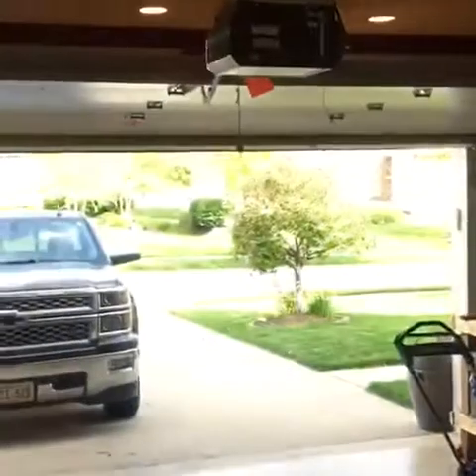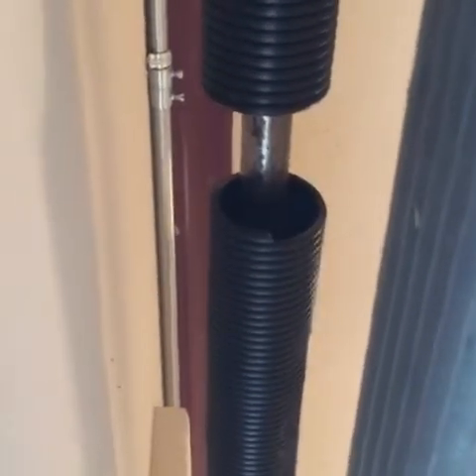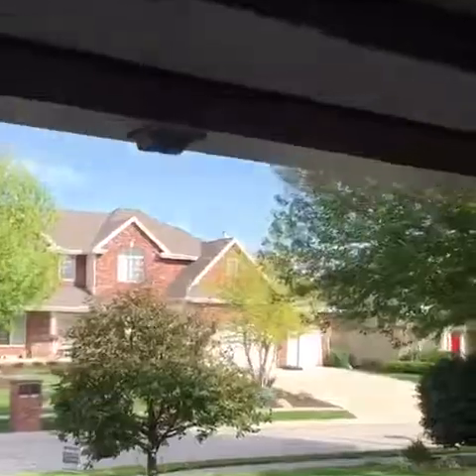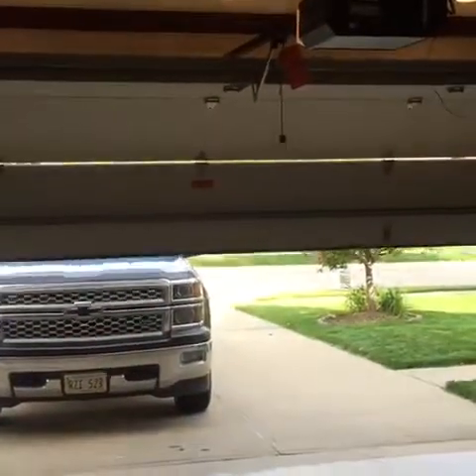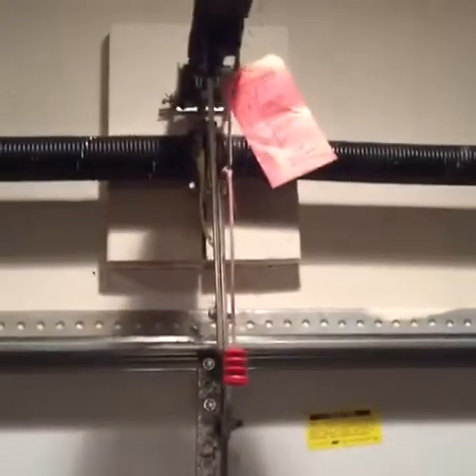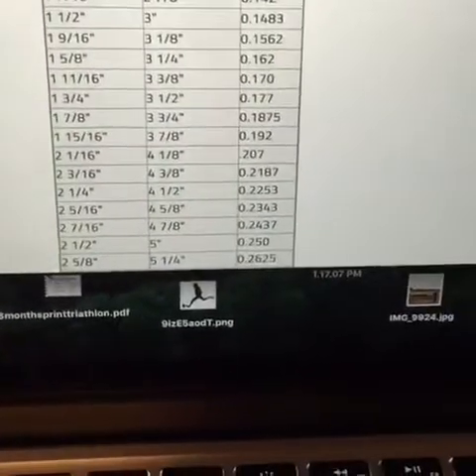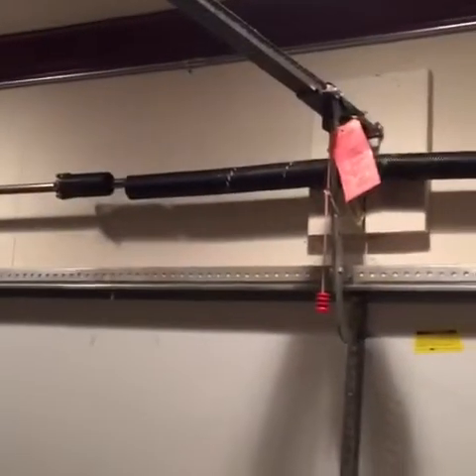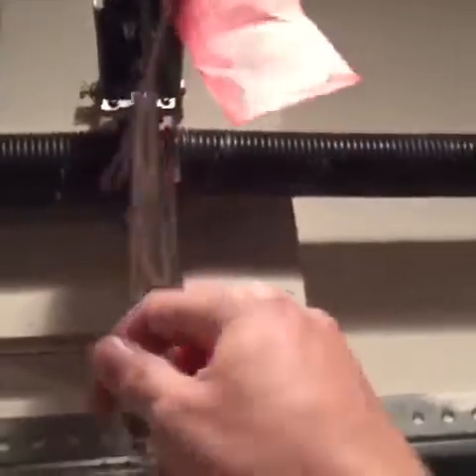Your Garage Door Won't Close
Your Garage Door Won't Close, what do you do? First of all check the springs to see if it's broken. If it's broken, be safe and have it replaced.